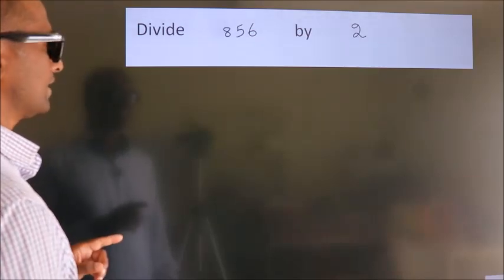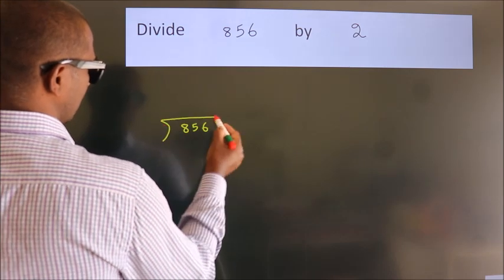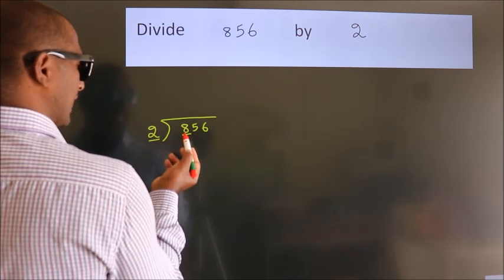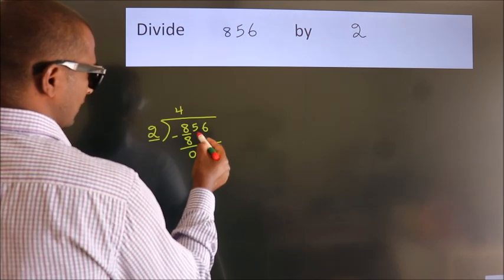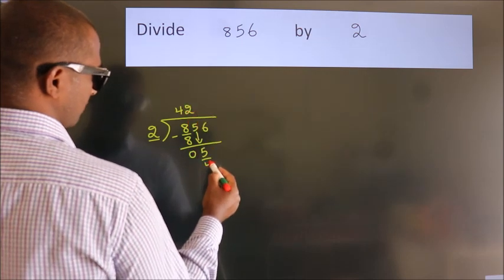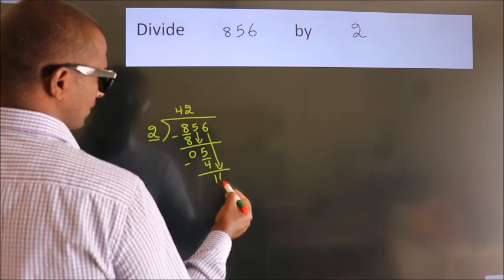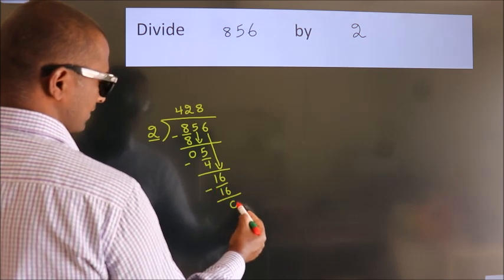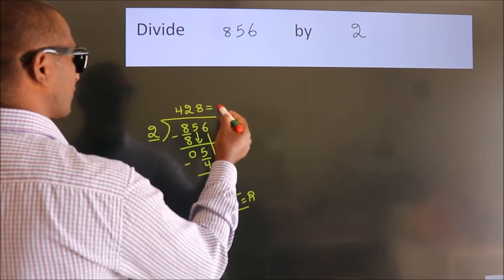Divide 856 by 2